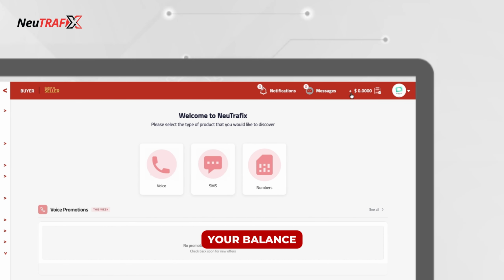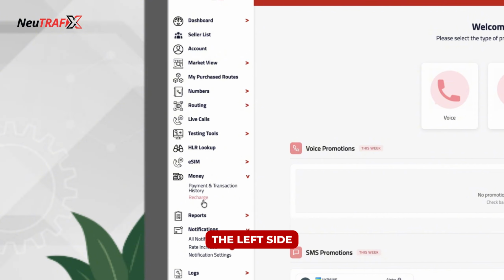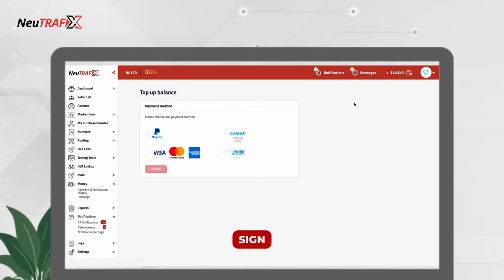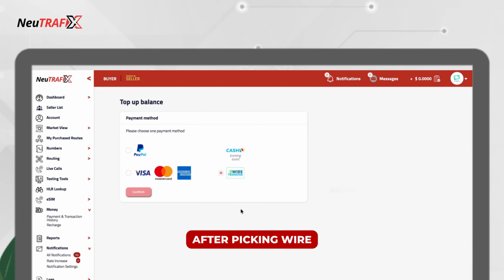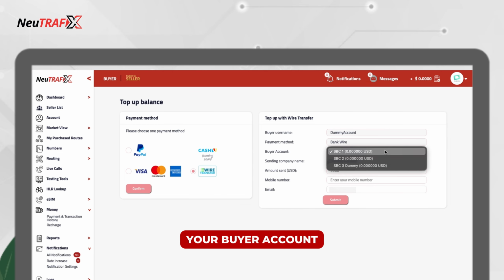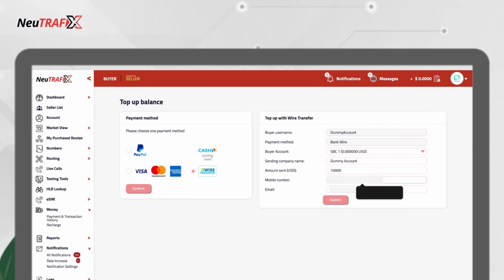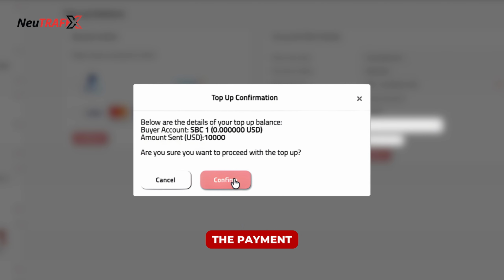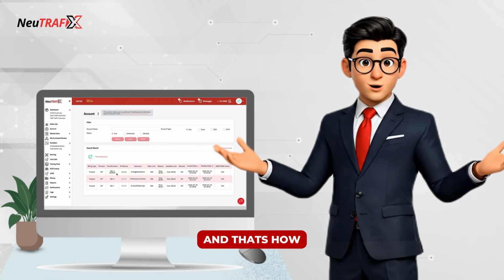Getting Started Buyer – Top Up Balance | NeuTRAFIX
In this tutorial, you’ll learn how to top up your balance on NeuTRAFIX quickly and securely, including the available payment methods, step-by-step instructions, and key tips to ensure your transactions are processed smoothly. Keeping your balance funded is essential for uninterrupted activity, and this guide will help you manage your funds efficiently so you’re always ready to use NeuTRAFIX without delays.

NeuTRAFIX is a Digital Public Connectivity Exchange designed to meet your Voice, SMS and Virtual Numbers needs. It is the ONLY public exchange that transparently connects Buyers and Sellers on a simple PAYG model.